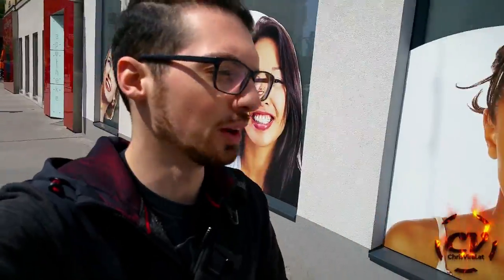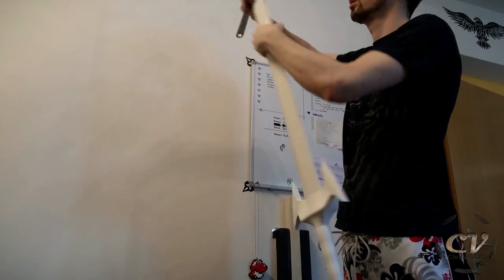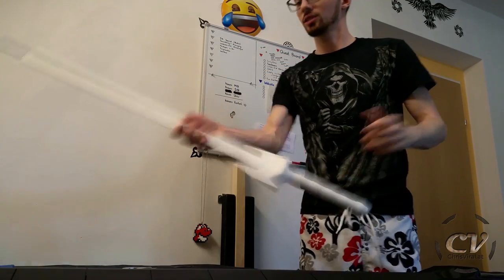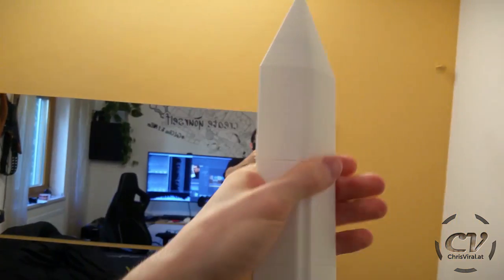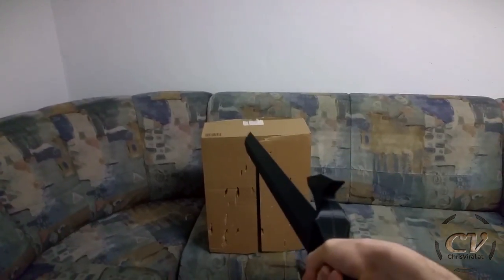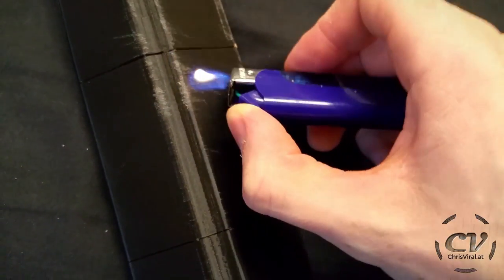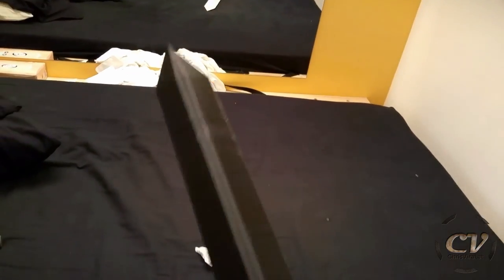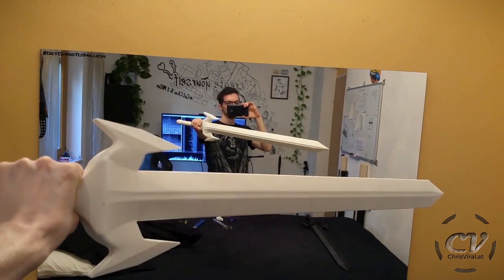3D Printed Sword - Modular Sword eZ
▬▬▬▬▬▬▬ notes ▬▬▬▬▬▬▬

▽ It's finally done, you can also find this on my shop and yes... I know that nobody will spend the money but you know... Just for fun :D

▬▬▬▬▬▬ follow me ▬▬▬▬▬▬

~ ~ ~ Tuesday ~ ~ ~
▼ Starting my day with a dentist session
▼ Recapping the situation briefly
▼ Harvesting the last segments
▼ Assembling the swords
▼ Reviewing the swords and testing it on cardboard
▼ Reviewing the damage and cleaning the sword
▼ Talking a bit more about the swords

▬▬▬▬▬▬ used music ▬▬▬▬▬▬